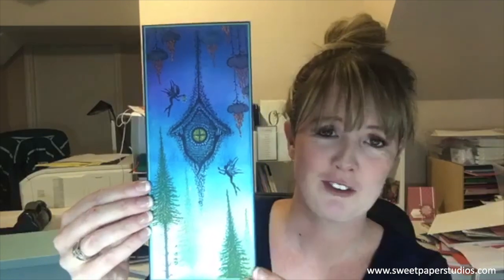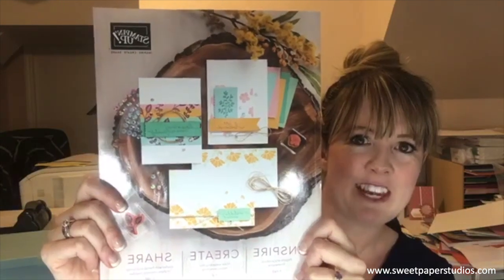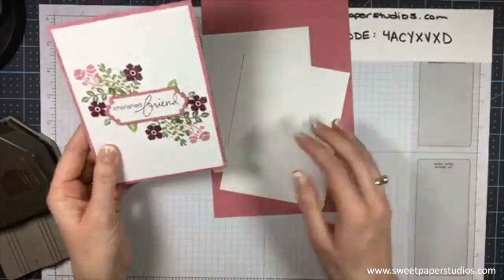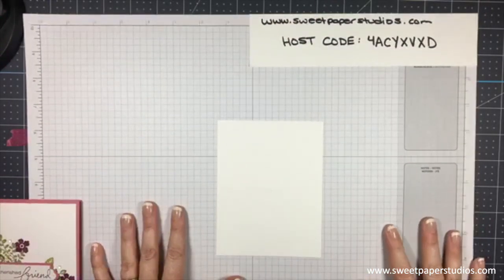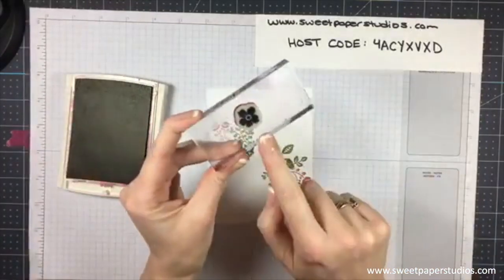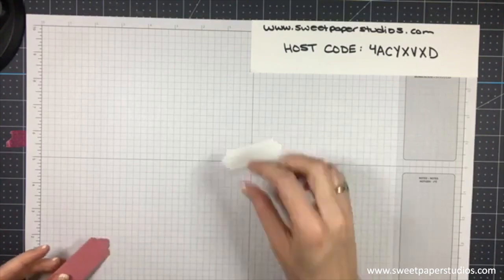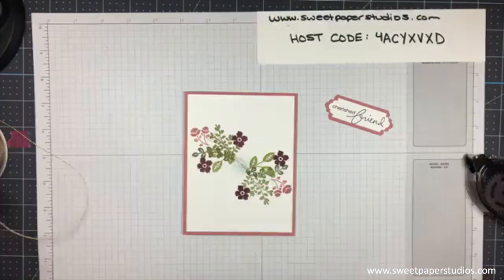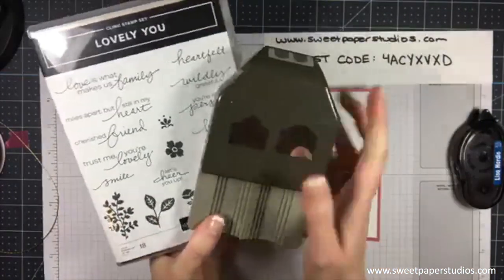Lovely You Card: Facebook Live Replay - 19MAY2020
In this Facebook Live replay, I create a card using the new the Lovely You Bundle from the 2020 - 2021 Annual Catalogue from Stampin' Up!, which is available to the public on June 3rd!

View full details on my blog at

In Canada?